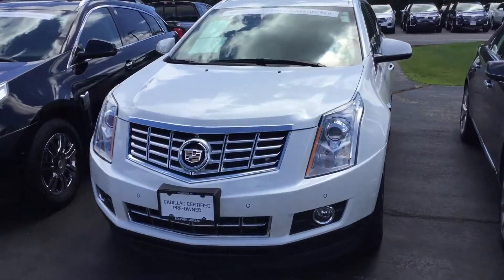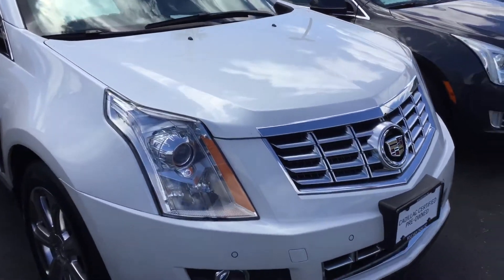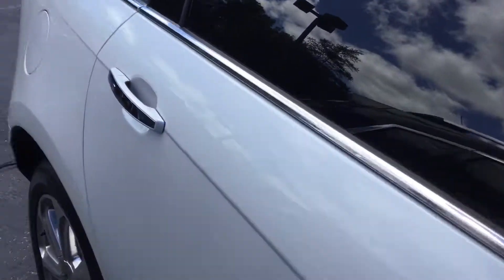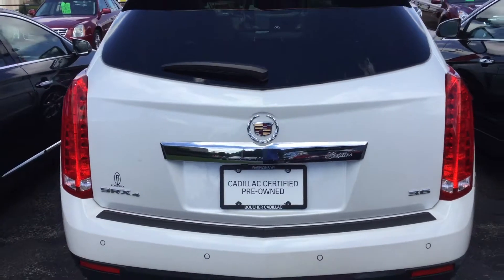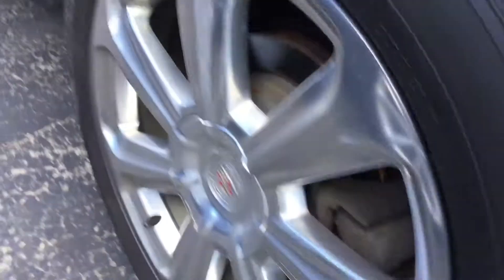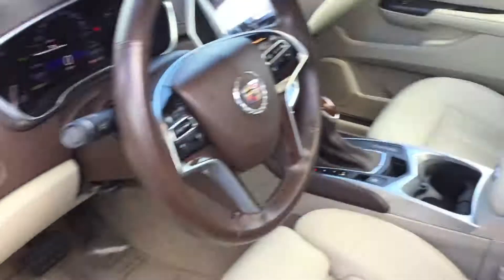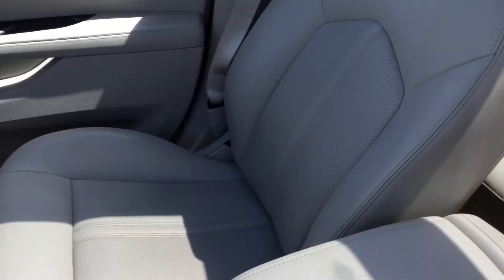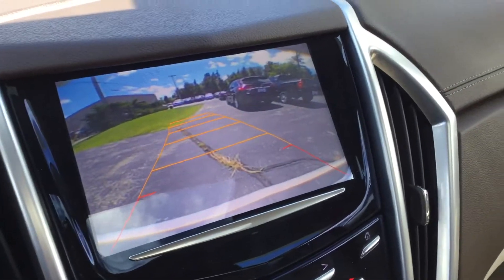2015 Cadillac SRX, Contact Matt B @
This is CADILLAC Certified SRX which means NO WORRIES! You not only get the reassurance of the remainder of a 6-Year / 100,000 mile limited Factory Warranty, but at Boucher Cadillac of Waukesha, you also get Roadside Assistance and Courtesy Transportation at no extra charge.

* Cadillac CERTIFIED** All Wheel Drive*** Need gas? I don't think so. At least not very much! 23 MPG Hwy. CARFAX 1 owner and buyback guarantee!!! Safety equipment includes: ABS, Xenon headlights, Traction control, Curtain airbags, Passenger Airbag...Other features include: Leather seats, Navigation, Bluetooth, Power locks, Power windows...Cadillac Certified Pre-Owned means that you not only get the reassurance of up to a 6yr/70,000 mile limited warranty, but also a 172 point inspection/reconditioning, 24hr roadside assistance, 3mo OnStar Directions & Connections Service, XM Radio 3mo trial, and a complete CARFAX vehicle history report.

* Just Announced - Special Financing Options!

This stunning Platinum Ice Tricoat 2015 Cadillac SRX has passed a rigorous 172-point inspection by our Cadillac Certified Factory Technicians. With over 25 strong lending institutions in our Boucher Financial Network, we can get you the most competitive terms! Price excludes tax, title, license, service fee. Certified SRXs near me sell quickly so contact our Sales Team in Waukesha to verify availability. Let us show you why Boucher Cadillac has earned an A+ Rating from the Better Business Bureau and has been 'Riding With You Every Mile' as your Certified Cadillac Milwaukee, Madison, Brookfield, Waukesha SRX dealer for over 40 years!